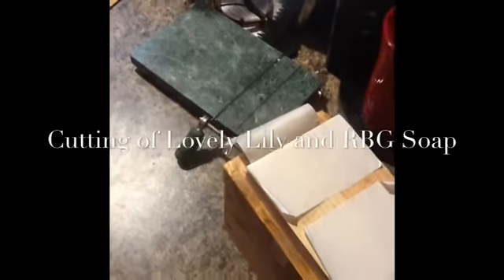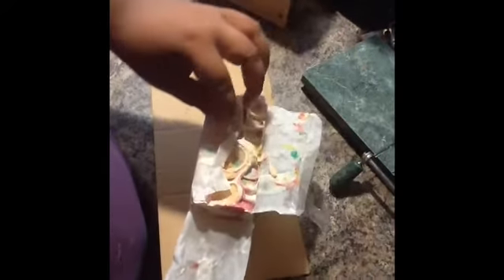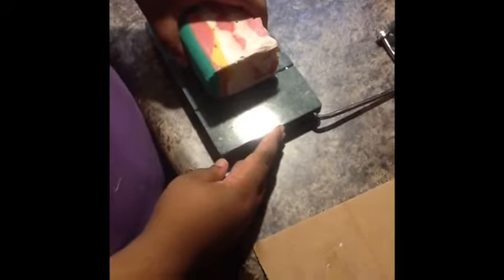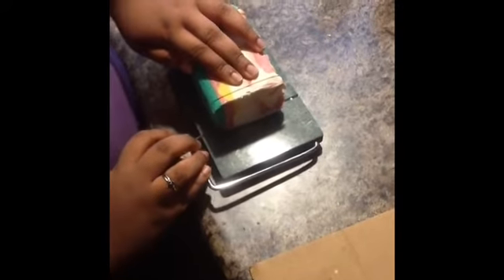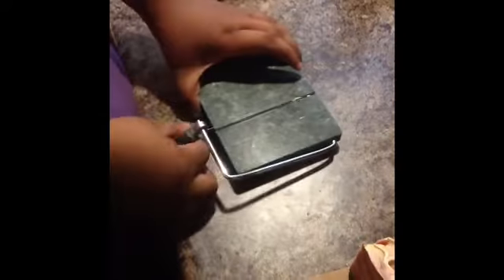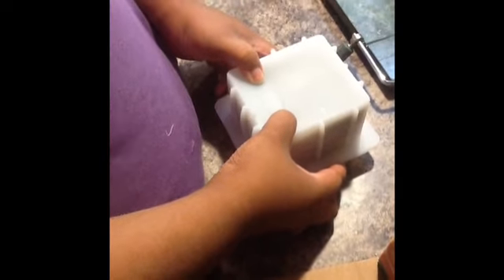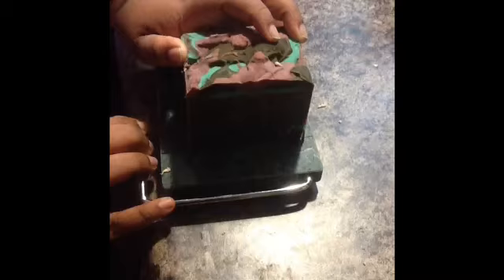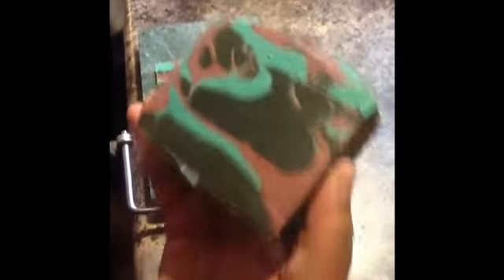Cutting of Lovely Lily and RBG Handmade Soap.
This a video of me cutting two soaps I made. One is Lovely Lily scented in asian pear and lily fragrance oil, and RBG that is scented in pink sugar. Both fragrance oils come from natures garden. Hope you enjoy.